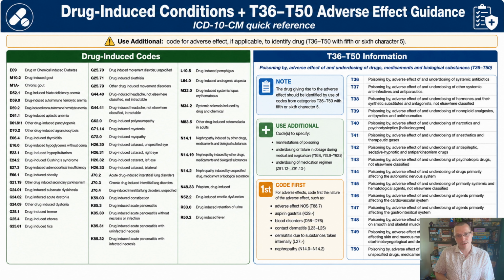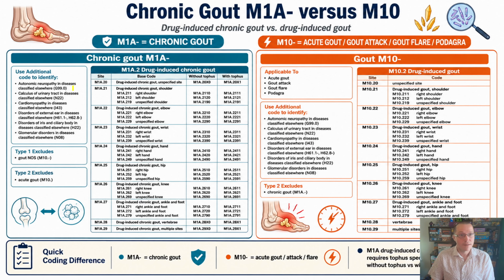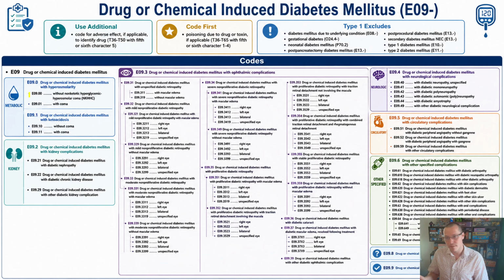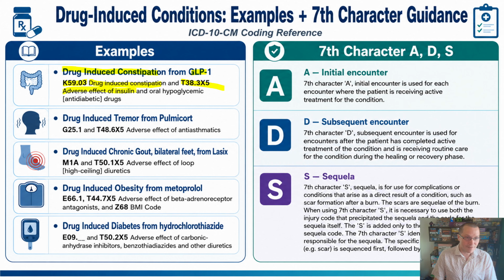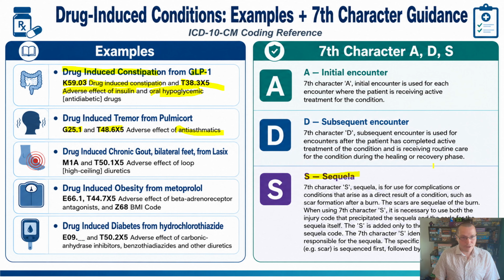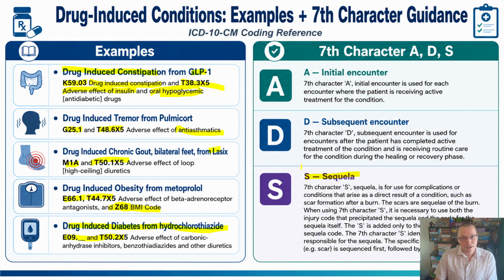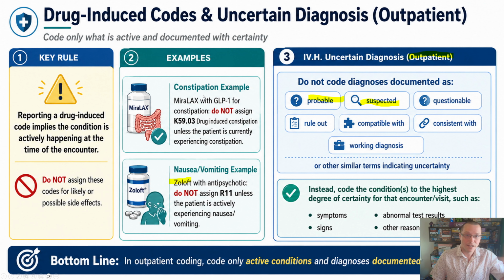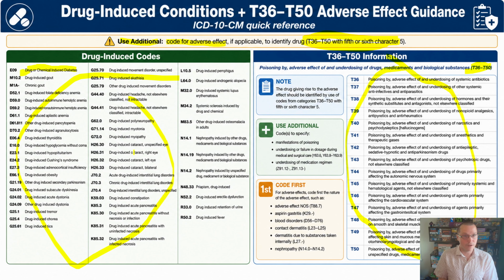ICD-10 Coding for Drug-Induced Conditions: Guidelines & Avoiding Denials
00:00 - Introduction to Drug-Induced Conditions in ICD-10
00:51 - Core Guideline: Mandatory T36–T50 External Cause Reporting
01:28 - Why Drug-Induced Gout and Diabetes Claims Get Denied
03:07 - Common Coding Examples: GLP-1 Constipation & T38 Guidelines
03:59 - Coding Drug-Induced Tremors & Sequela Guidelines
04:44 - Drug-Induced Chronic Gout, Obesity, and BMI Reporting
05:13 - Drug-Induced Diabetes: Active vs. Sequela Reporting
05:40 - When NOT to Code: Outpatient Rules on Preemptive Medications
07:20 - Summary and Final Tips for Avoiding Denials

In this quick training video, we explore the ICD-10 coding guidelines for drug-induced conditions and share essential documentation strategies to help your practice avoid costly claim denials. A common pitfall in healthcare reporting is failing to link a drug-induced condition with the specific medication that caused it.

We cover the mandatory pairing of T36–T50 external cause codes, review common clinical examples (including GLP-1 side effects, drug-induced gout, and diabetes), and clarify outpatient coding rules regarding active diagnoses versus preemptive side-effect managemen